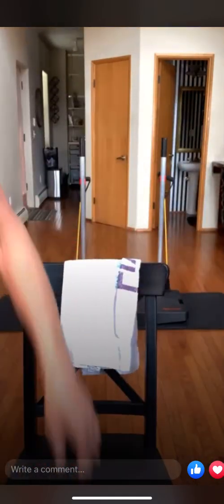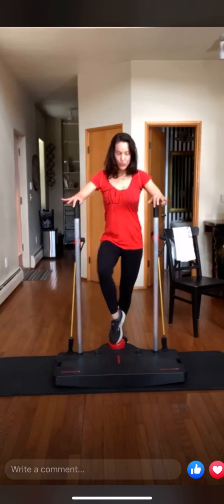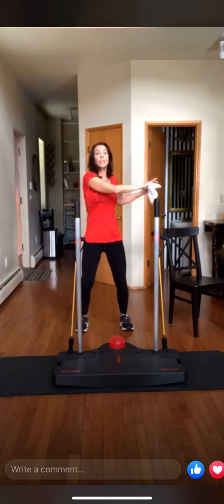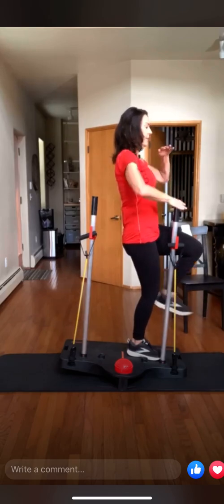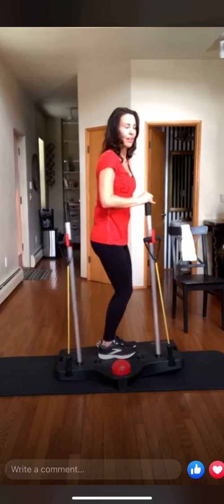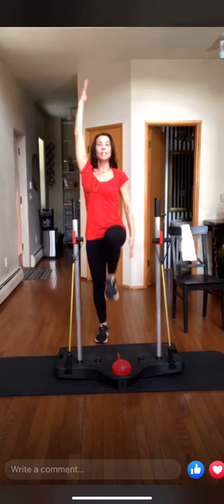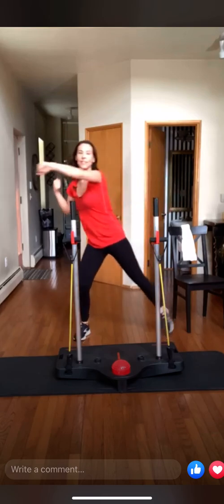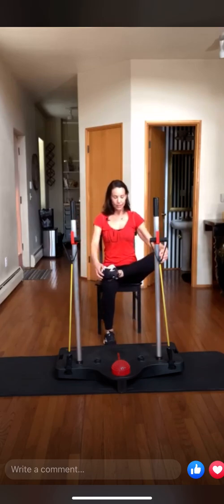Episode 19: Board Basics With Debbie Siebers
With 30+ years of Wellness and Personal Training experience, Debbie Siebers is a new member of the 60uP® team.

Her workouts today will be focusing on the following: full-body workout, warm-up, posture (shoulders, back, and abs), core, legs, arms, and a final stretch.

All you need is your 60uP® Balance Board and a water.

Debbie's training sessions are broadcast LIVE every Monday and Friday at 9:30 am PST and Dynamic Floor sessions every Saturday at 10 am PST from our 60uP® Facebook Members Group.